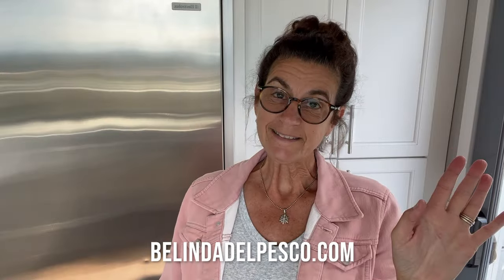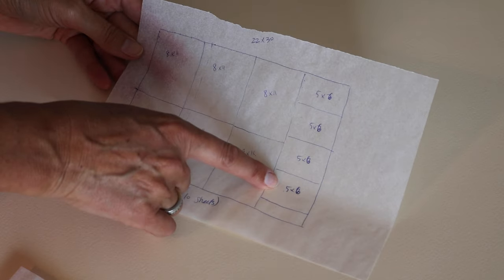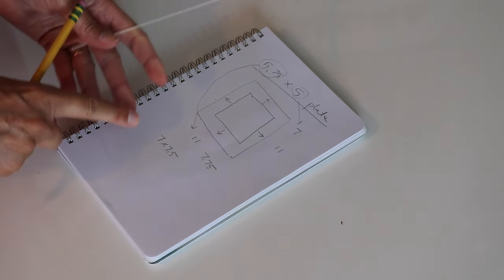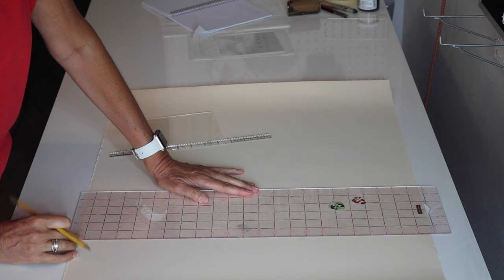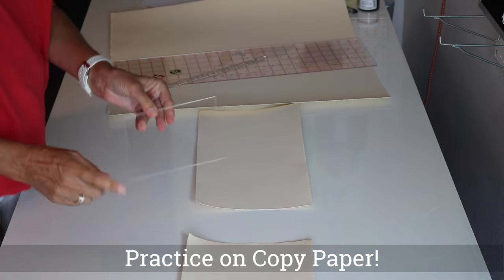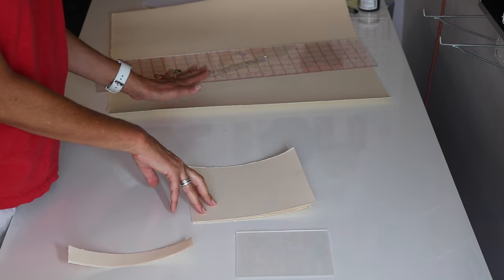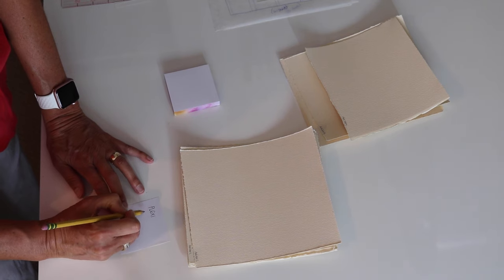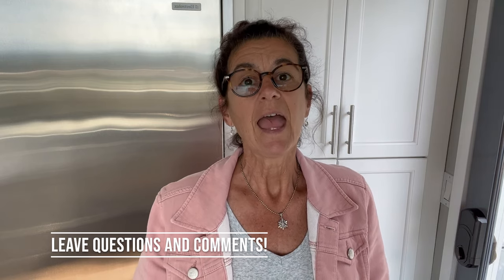How to Tear Fine Art Paper into Smaller Sizes for Maximum Yield and Less Waste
In this video, I'm sharing how to tear (or cut) down Fine Art Paper (Watercolor, Drawing and Printmaking) Sheets to get smaller sizes, with maximum yield and less waste. I've created 4 yield templates to get you started (you can make more of them), which you can download

I also have an extra long one to make it easier to start on the full sheets: